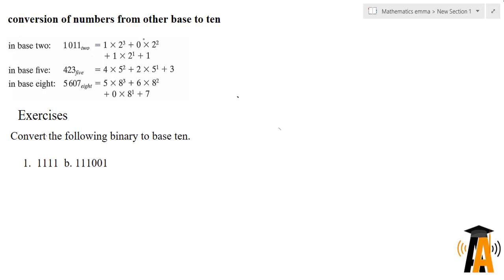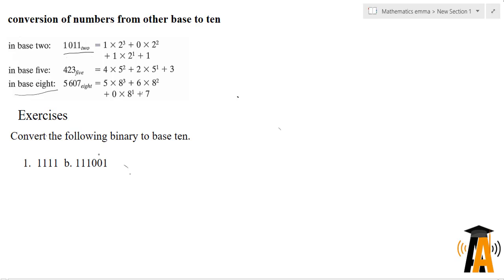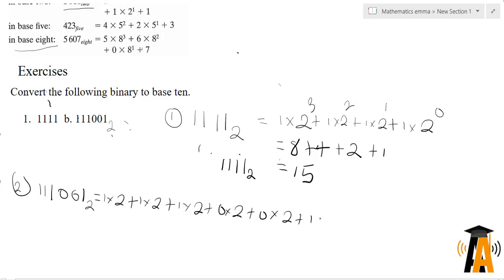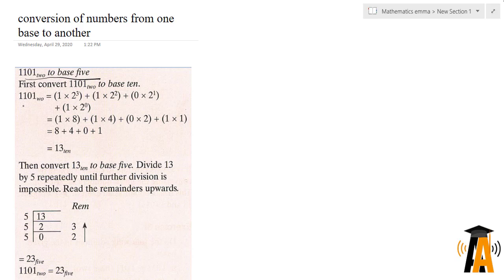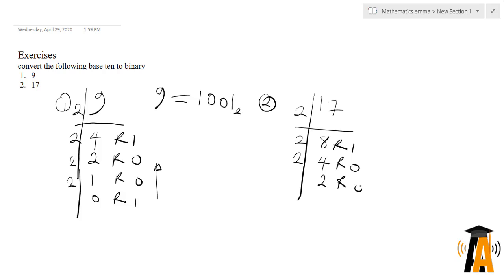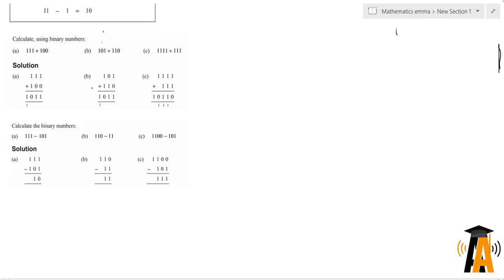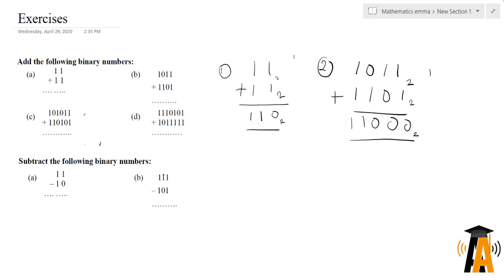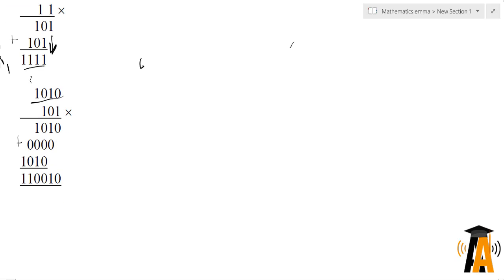Maths lesson 2 Number Base